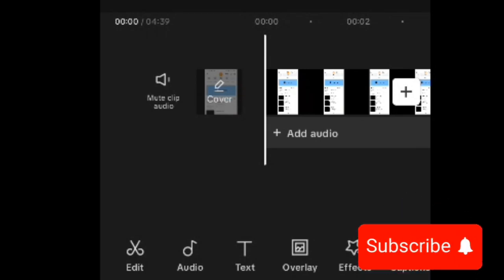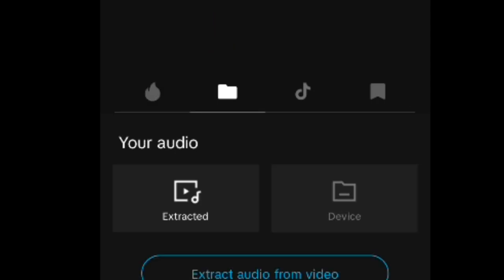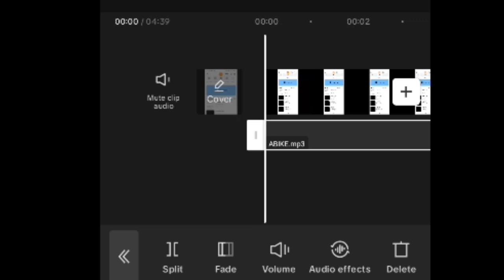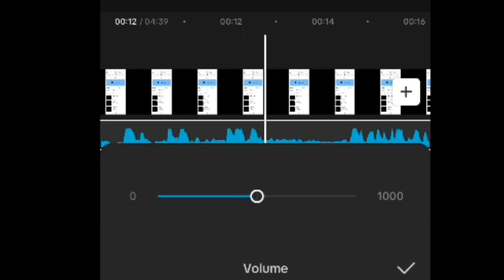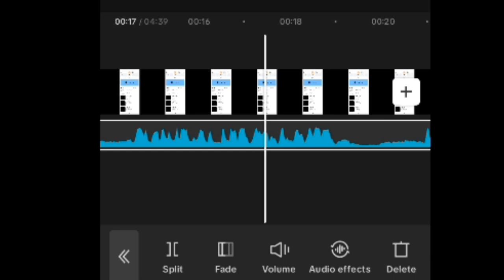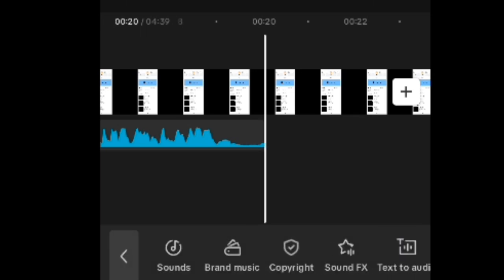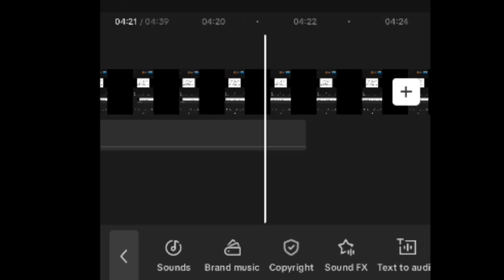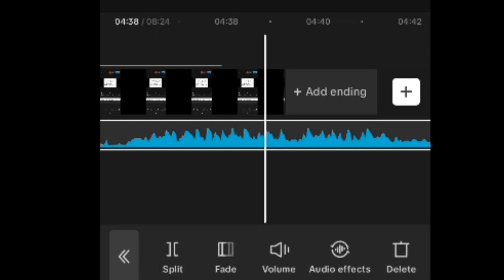How to Add Background Sound/Music to Videos on Capcut [Capcut Tutorial]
Capcut is a powerful yet easy to use video editing app or software. Capcut's interface is so simple to navigate with many free features that can give your videos a professional look. On Capcut you can add sound, stickers, text, etc to your video once you upload the video on Capcut. Capcut also offers you tools to set your video size to fit the screen area of the platform you are uploading the video to.

Beyond Video editing, Capcut also offers various features for photo editing.

Welcome to this series of videos on Capcut Tutorials.

How to add sound music to your video
How to add sound to a video
How to add sound on capcut
How do I add audio to a video on Capcut
How do I add audio to a video
How do I add background music in Capcut
How to find sounds in capcut
How to add sound to video on Capcut on iphone
How to add sound to video on Capcut android
How to add sound to video on Capcut online
How to add music on capcut iphone
How to add music to video in Capcut online
How do I import audio into Capcut
How do I add a background song to a video on Capcut
How to add background music to video on Capcut on phone
How to add background music to video on Capcut online
How to add background music to video on Capcut android
Capcut video editing app
Capcut video editor online
How to use Capcut video editor on phone
Is Capcut video editing free